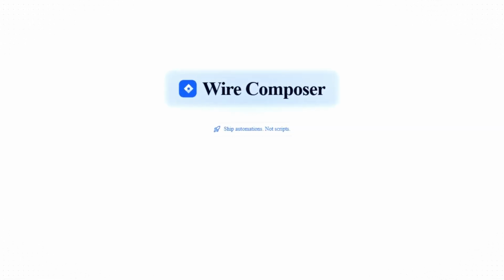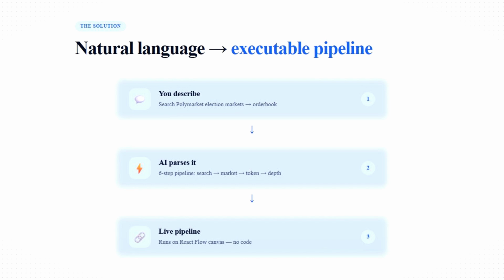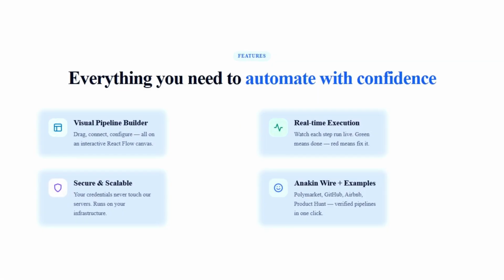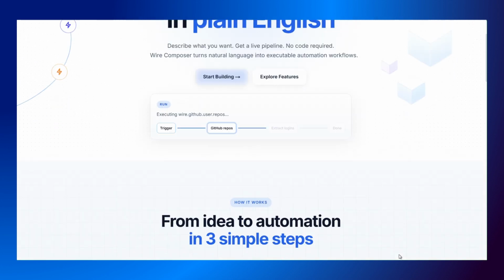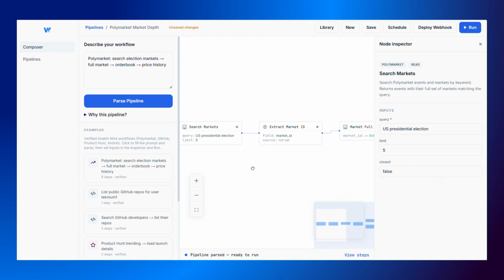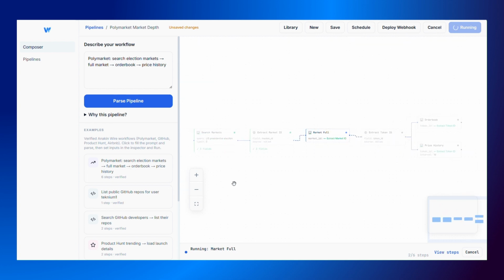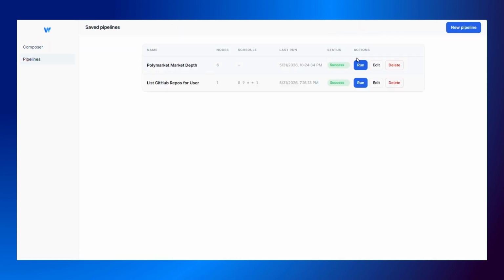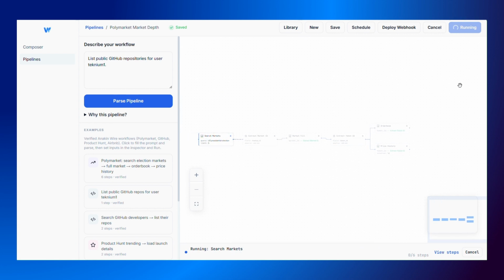WIRE COMPOSER - Using Wire By Anakin